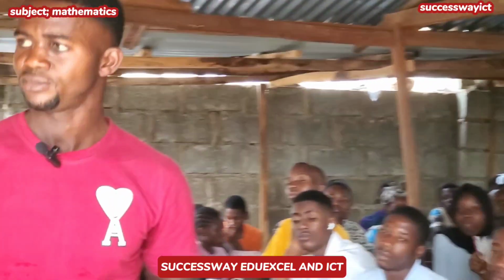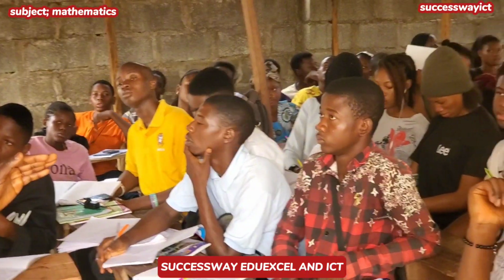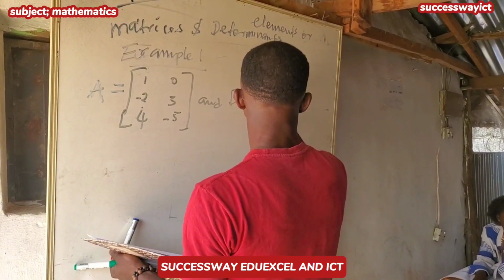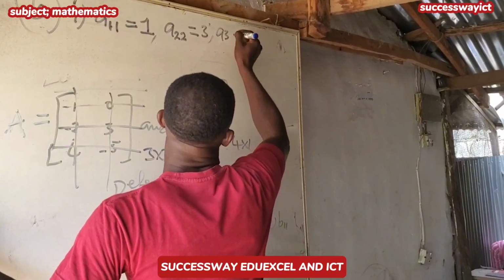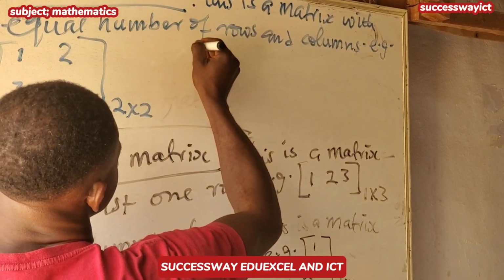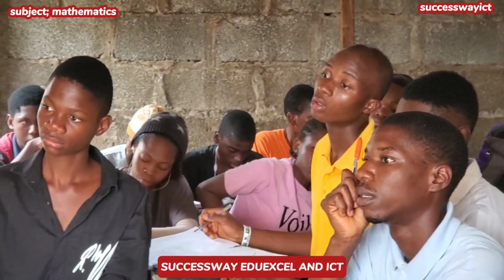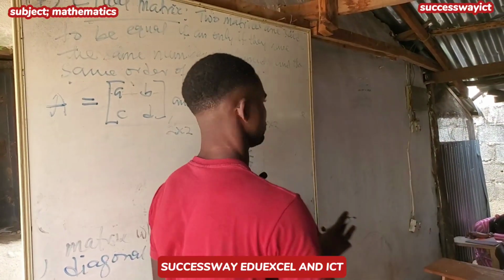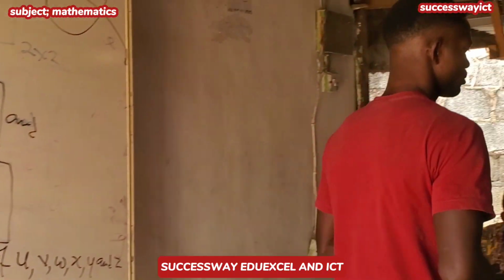Understanding Matrix in "MATHEMATICS"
Matrix in mathematics for SSCE, WAEC, NECO, NABTEB, AND JAMB EXAM